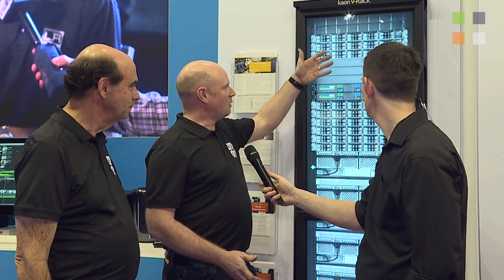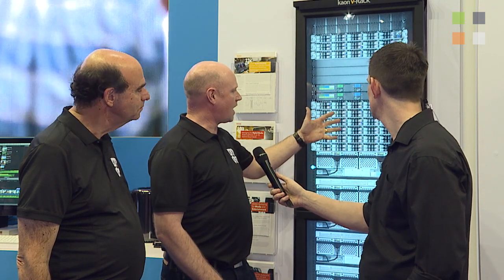Using object storage in media and entertainment workflows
Kitplus interviewed HGST’s own Jeff and Mark about the benefits of an object storage solution in M&E workflow at BVE 2016. Learn how HGST’s Active Archive System combines the accessibility of near-line storage with the economics of cold archiving to deliver limitless scalability, long-term data protection, easy management, minimal maintenance and very low TCO.